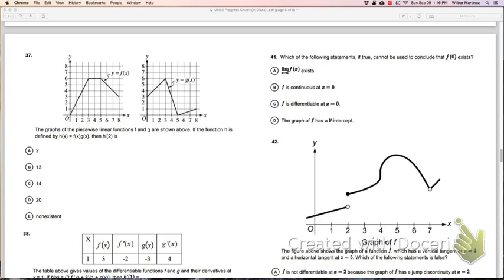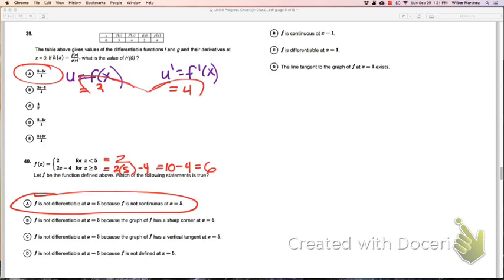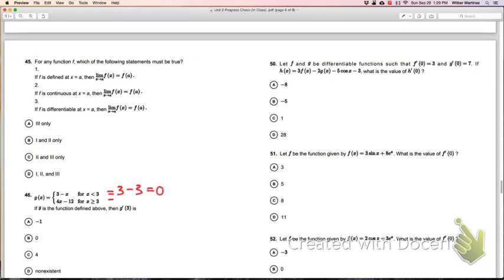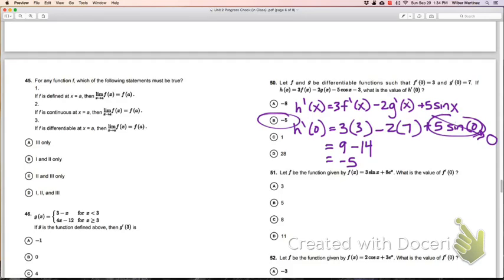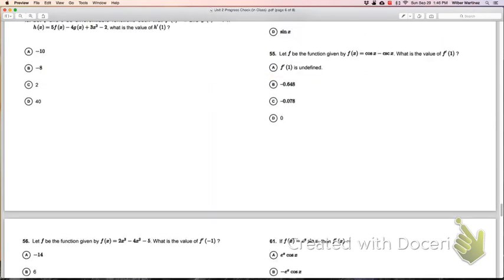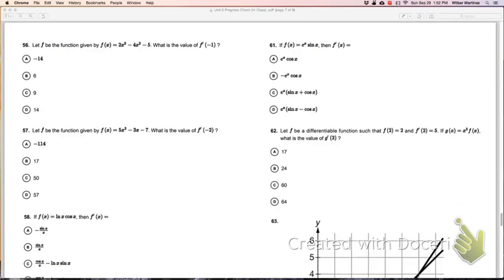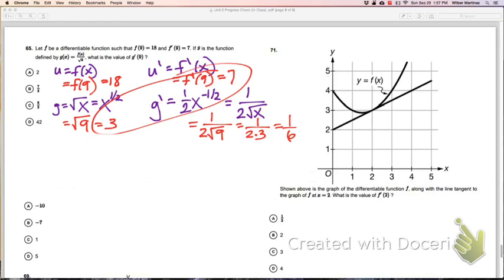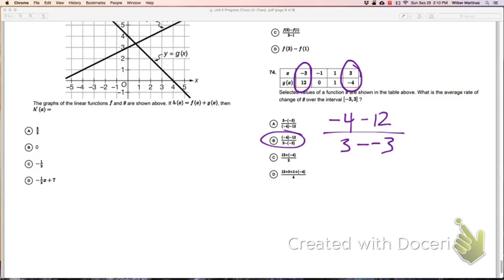Unit 2 Review (Part 2)